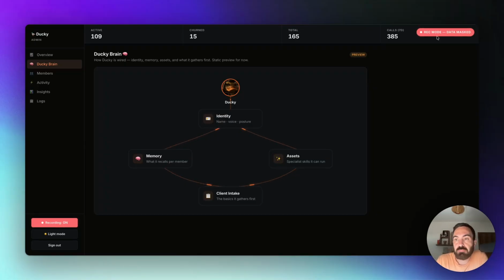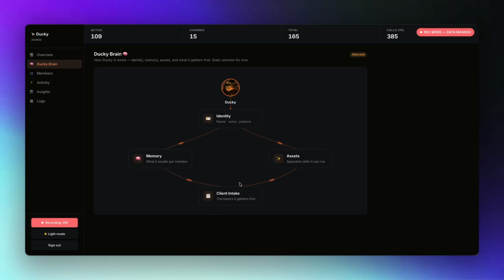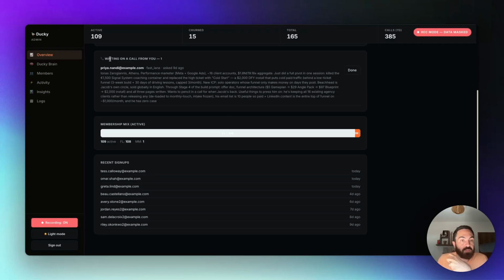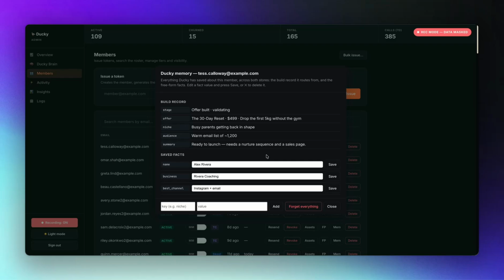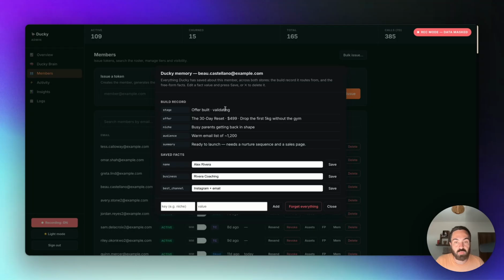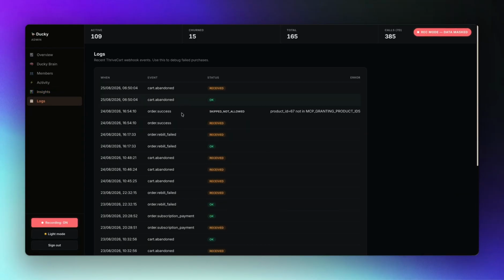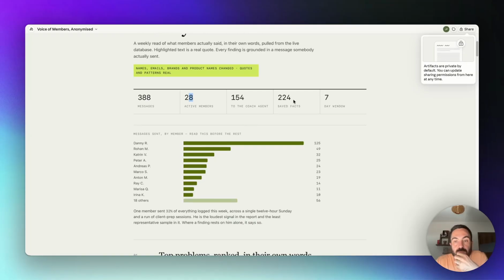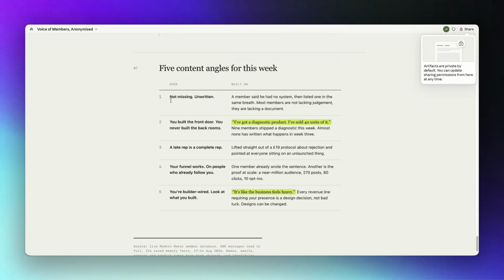I Gave My AI Agent Memory. Everything Changed.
I gave my AI agent memory — and it completely changed how I'm thinking about AI for my business.

In this video, I show you the latest version of Ducky: the AI agent I've built to help run my membership and work with my clients.

It started with Google Docs and video courses. Then Custom GPTs. Then Claude Skills and a Claude MCP. Now it's becoming an agentic system that works across Claude, Codex and Gemini — with identity, client context, assets and memory built in.

I walk through how Ducky remembers where each client is in their journey, what they're working on, what they've tried, their wins and problems — and how that context feeds back into my consulting, content and client experience.

I also show the admin side: member activity, AI agent memory, weekly reports, popular assets, client insights and how I'm experimenting with context engineering to make the whole thing more useful over time.

This isn't really about replacing consulting with AI.

It's about giving the AI enough context to make the human part better.